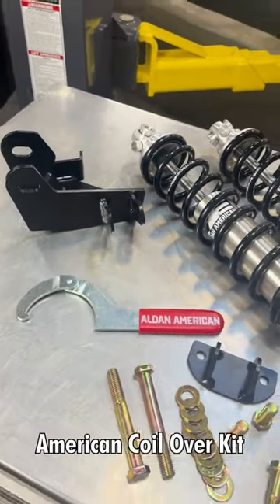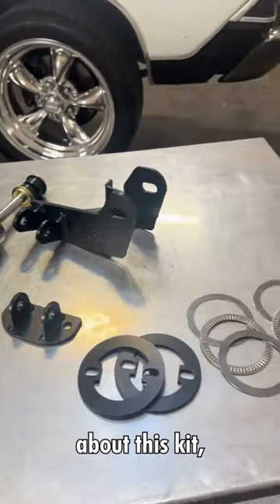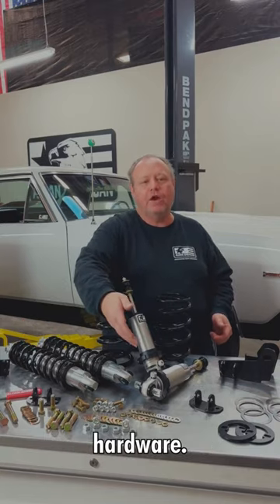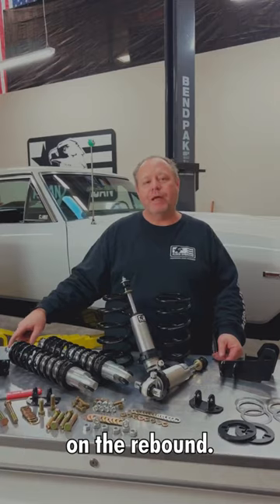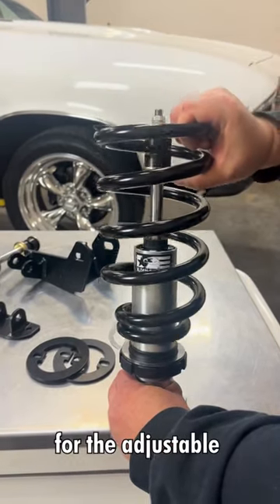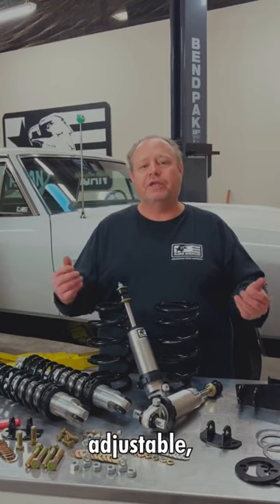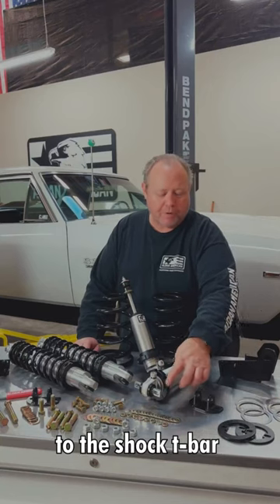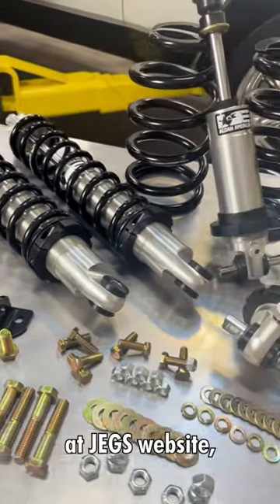Aldan American Coil Over Kits at JEGS!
Since 1981, Aldan American has made superior handling possible with their full line of coil overs, shocks and springs. Shop Aldan American coil over kits at JEGS